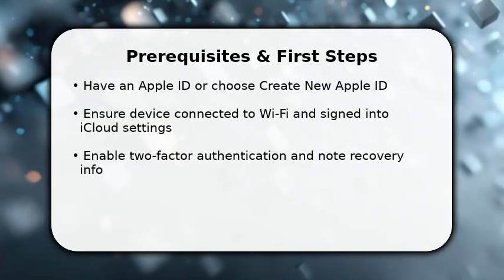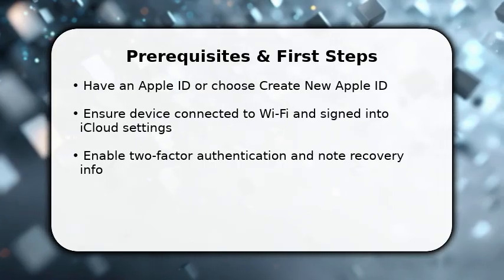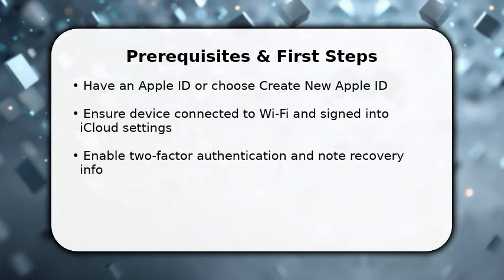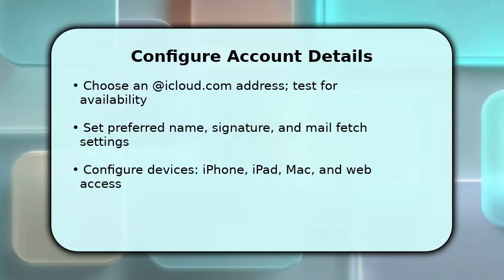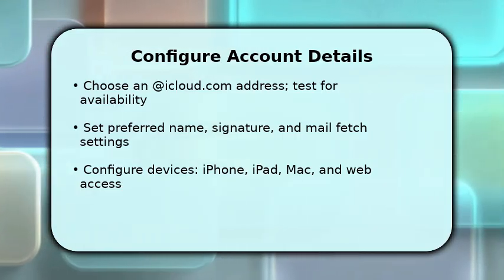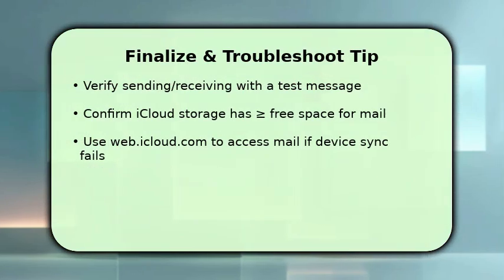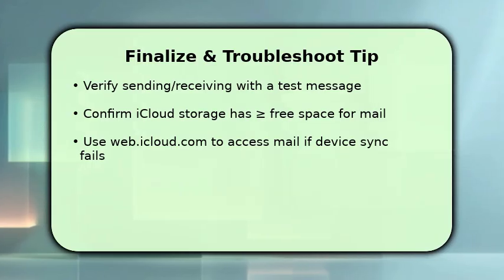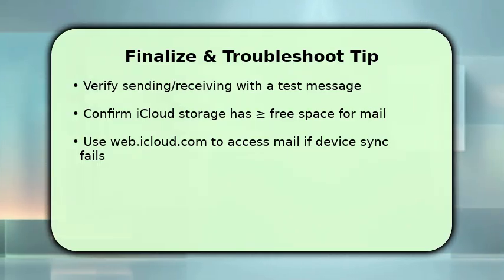How to Create Icloud Mail Account (full Guide)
Learn the step-bythy process of creating an iCloud Mail account with our comprehensive guide. From signing up to managing your inbox, discover tips and tricks for a seamless experience on this essential Apple service.